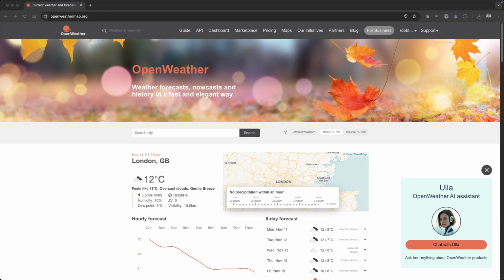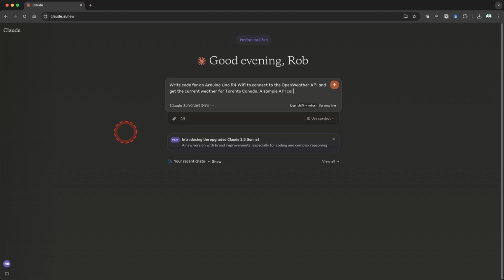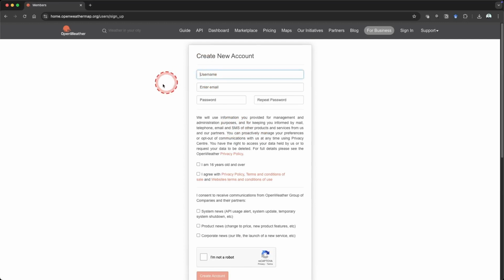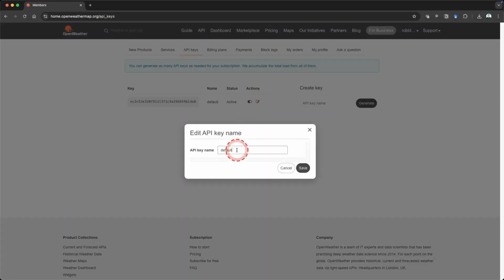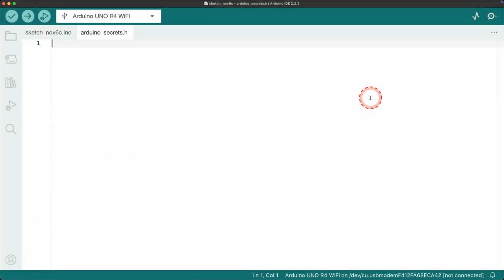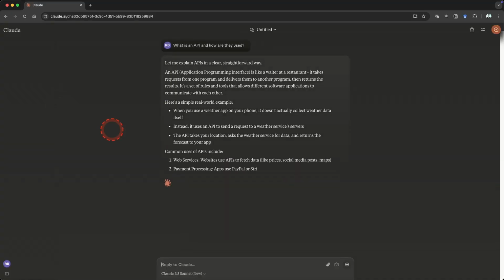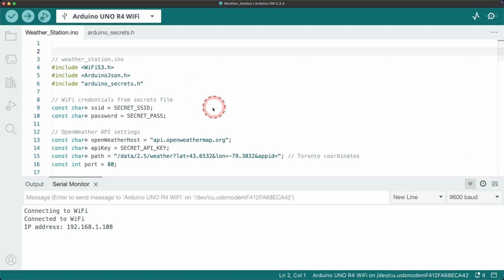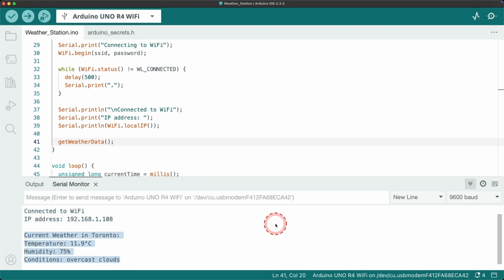BDES3001 IDSN4012 45 APIs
How to connect to the OpenWeather API and get the current weather. API Call key}